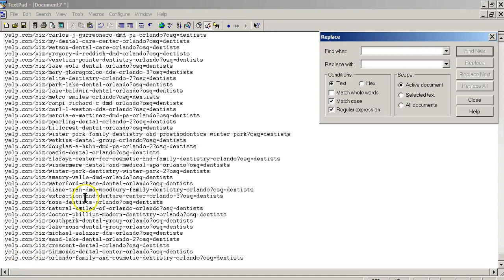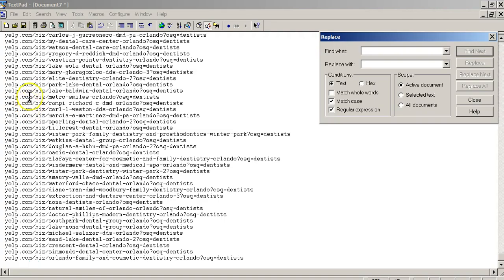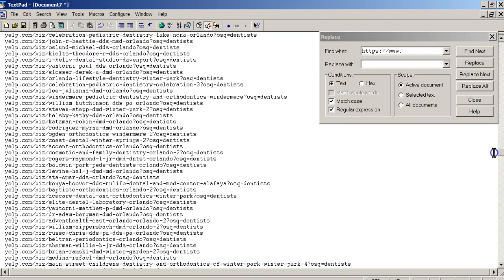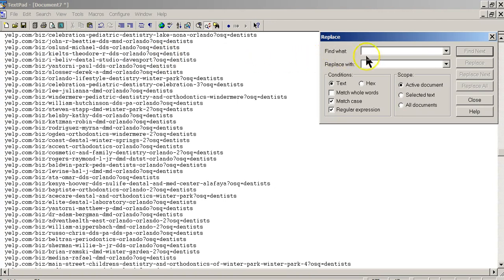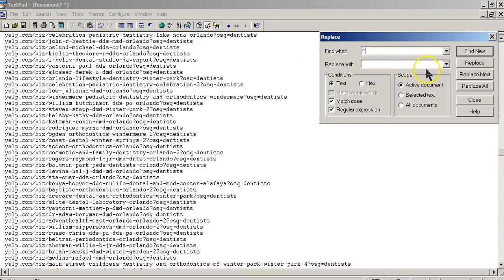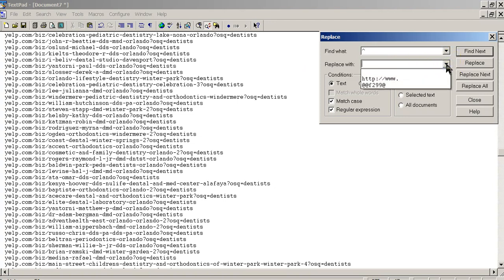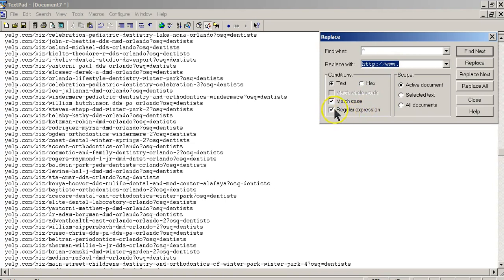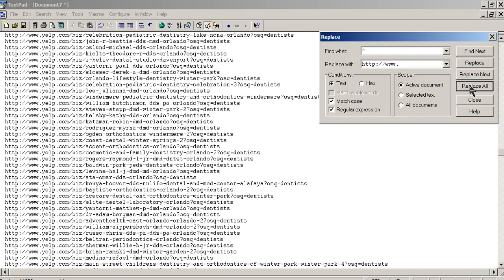How To Add Text Before Any Type List Or Data List In TextPad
Here I show you how to add the text of your choice to any list or data list in TextPad. It is as simple as 1,2,3.